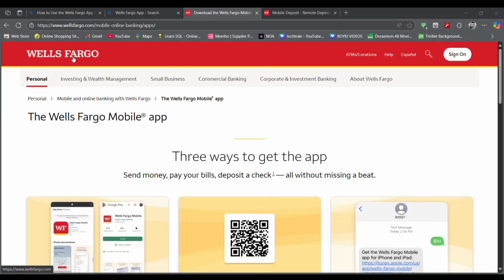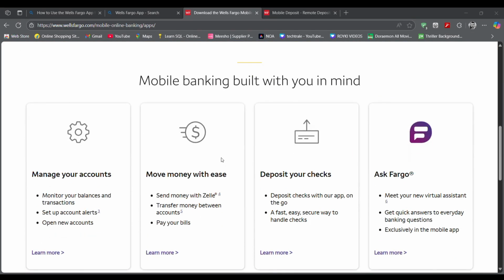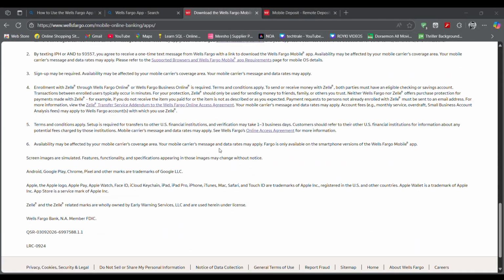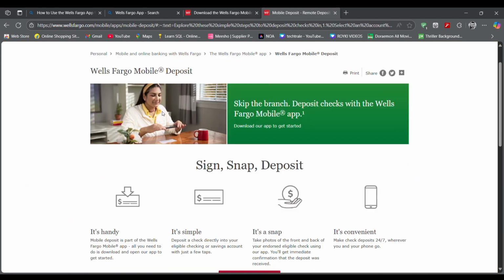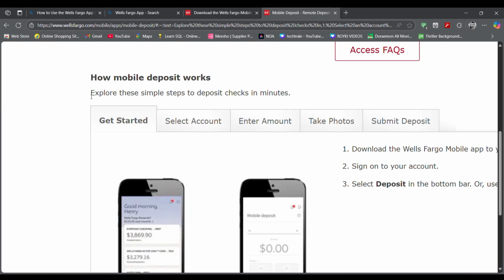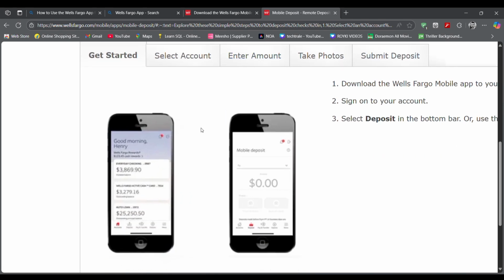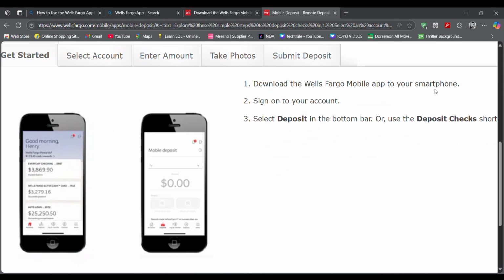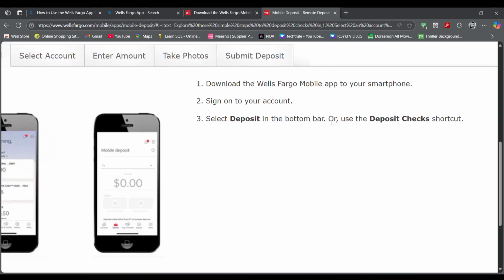NEW! How to Use the Wells Fargo App for Mobile Deposits | Easy Check Deposit From Your Phone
Want to deposit checks without going to the bank? In this video, I’ll show you how to use the Wells Fargo app for mobile deposits in 2025—a simple, secure way to deposit checks from anywhere using just your phone.

Perfect for busy professionals, students, or anyone who wants to skip the line at the bank. I’ll guide you step-by-step on how to access the feature, take the right photos, and make sure your money gets deposited safely and fast.

✅ What You’ll Learn in This Wells Fargo App Tutorial:
📲 How to Access the Mobile Deposit Feature
🖼️ Taking Proper Photos of Your Check (Front & Back)
📝 How to Endorse Your Check Correctly
✅ Common Errors to Avoid During Mobile Deposits
🔔 How to Track Your Deposit & Know When It Clears
💡 Tips to Keep Your Mobile Banking Safe & Secure

⏳ Timestamps & Video Chapters:
0:00 Intro – Why Use the Wells Fargo App for Mobile Deposits
0:25 Step-by-Step: Depositing Your First Check
0:50 Mobile Deposit Photo Tips & Endorsement
1:10 Tracking Deposits & Avoiding Common Mistakes

✅ Deposit checks without visiting a branch
✅ Learn to use one of the safest mobile banking features
✅ Perfect for freelancers, remote workers & students
✅ Make secure deposits in under 2 minutes

✅ Wells Fargo customers new to mobile banking
✅ Anyone needing quick, safe check deposits
✅ Busy people looking to save time
✅ Beginners who want to feel confident using the app

📢 Follow me for more digital banking tips, app tutorials, and personal finance tools!